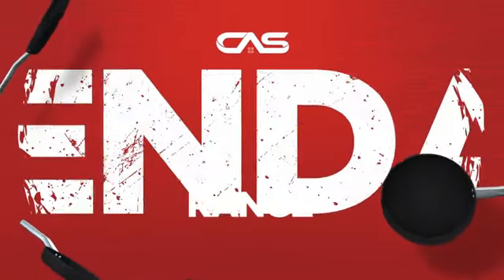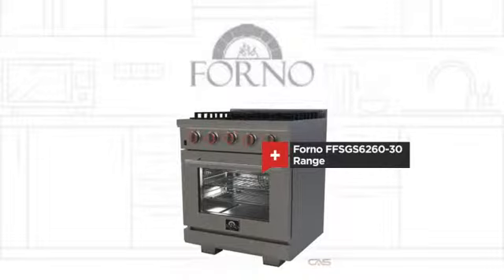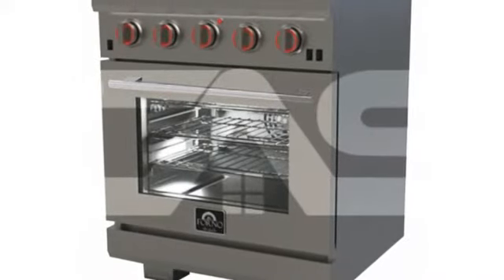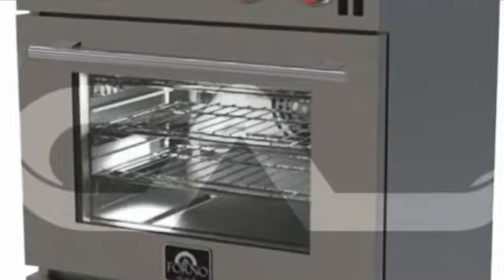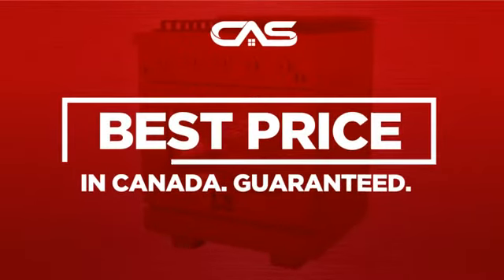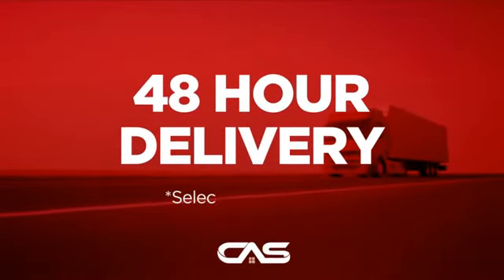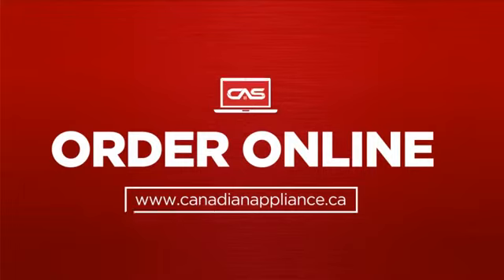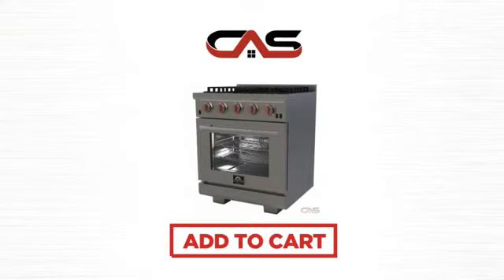Forno FFSGS6260-30 Range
30'' Prof Freestanding All Gas Range, Dbl flame, 4 burner